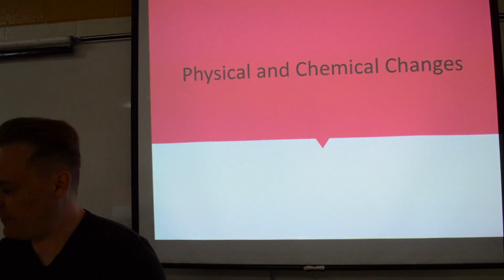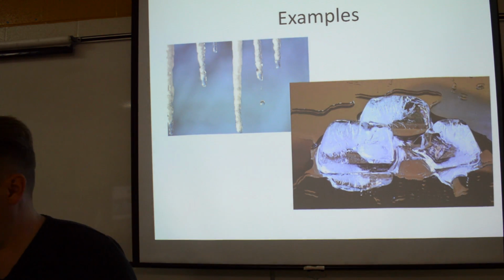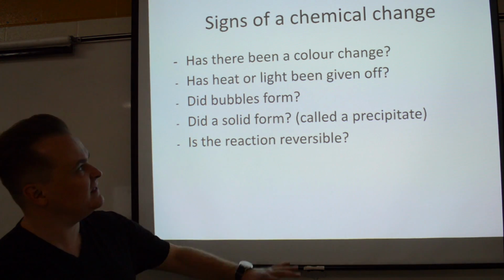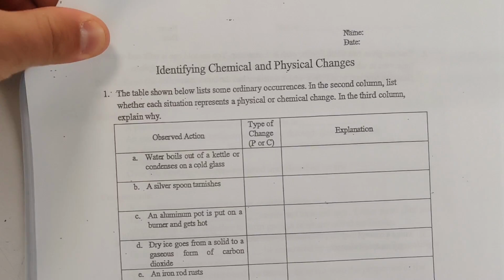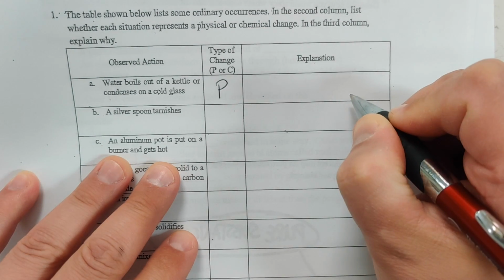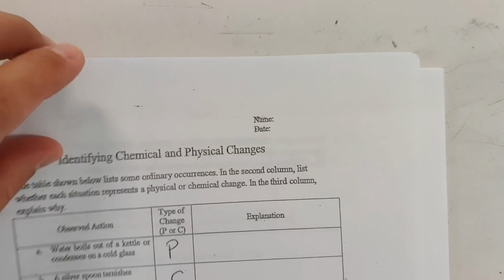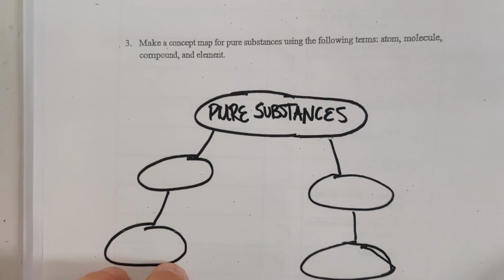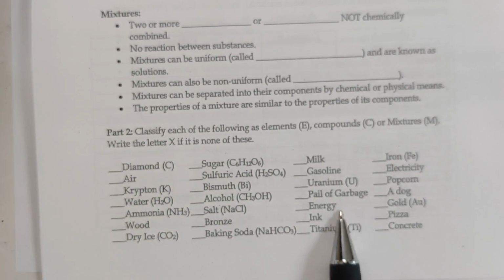LESSON 37 - CHEMICAL AND PHYSICAL CHANGES